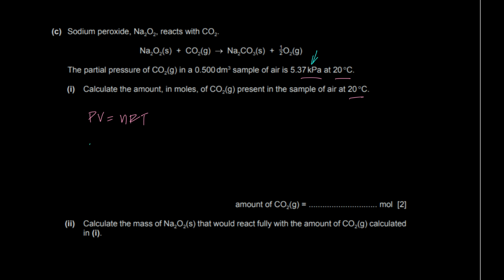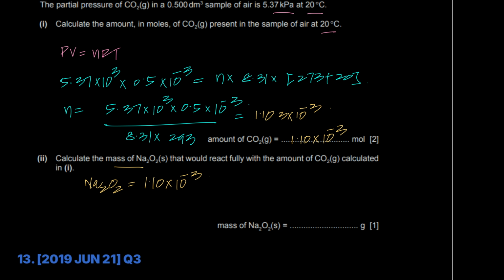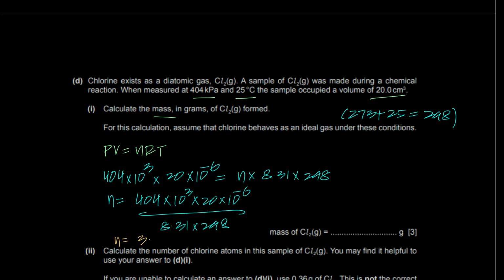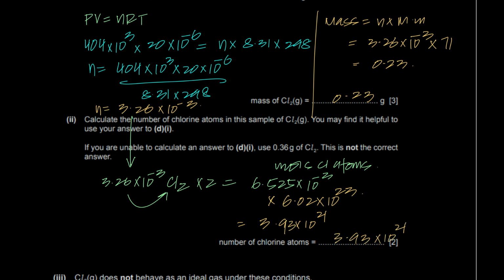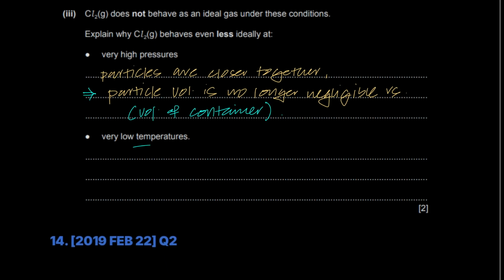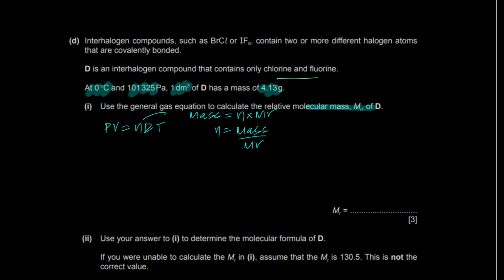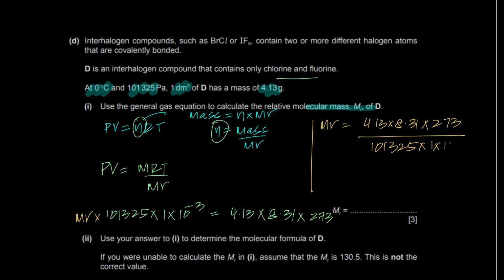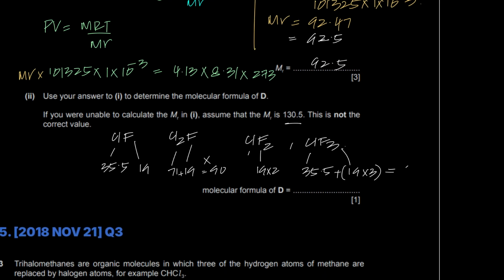[2019 Set] Chapter 6 - AS Chemistry - Theory States of Matter